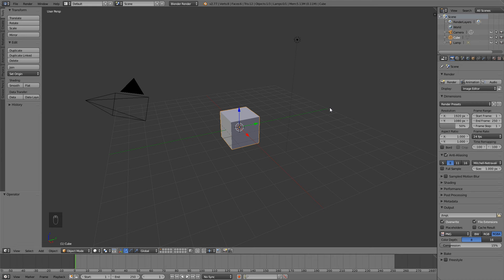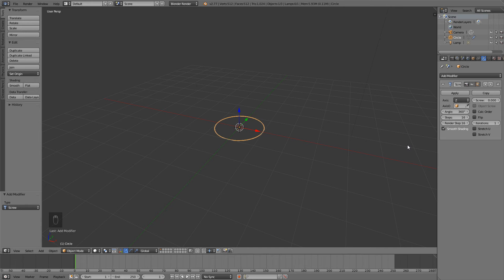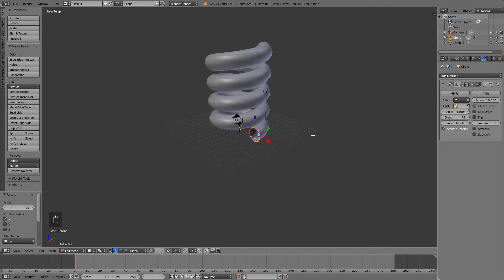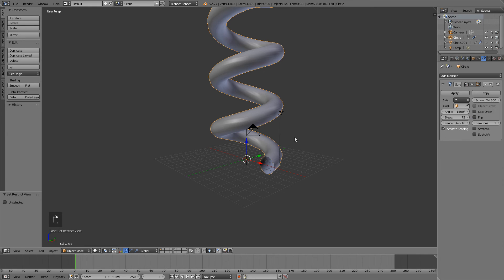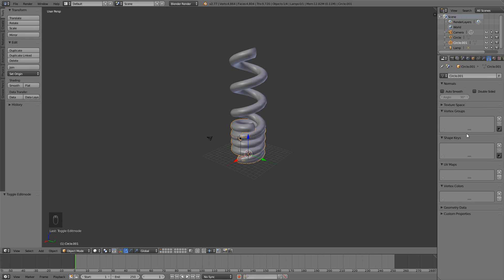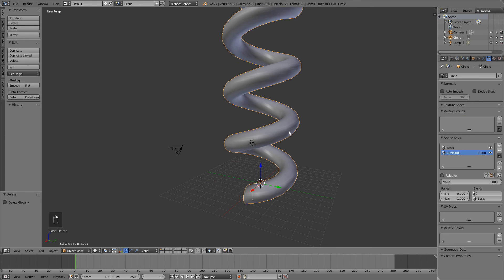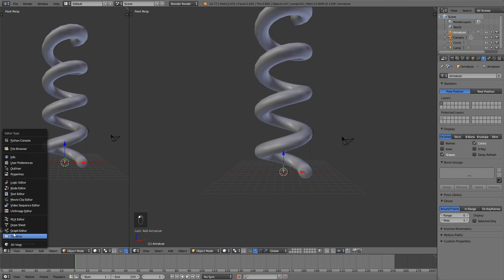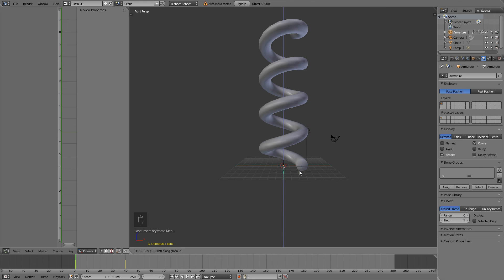Blender Tutorial - Creating & Animating A Spring (Quick Tip)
In this tutorial we take a look at modeling and animating a spring in the free 3D arts program Blender